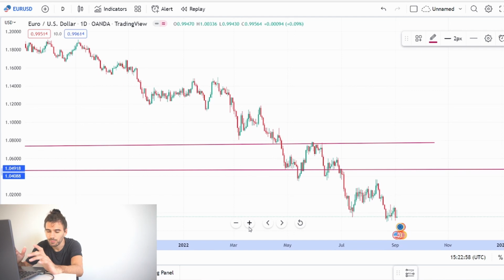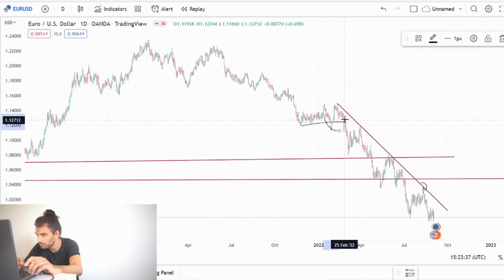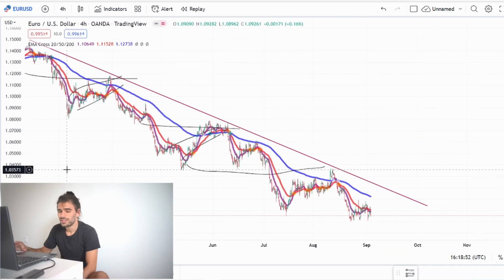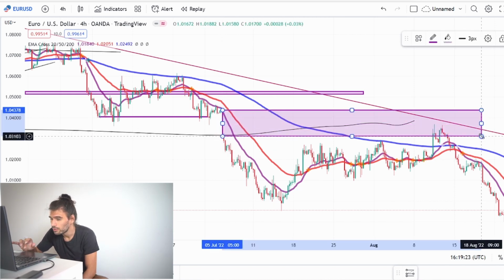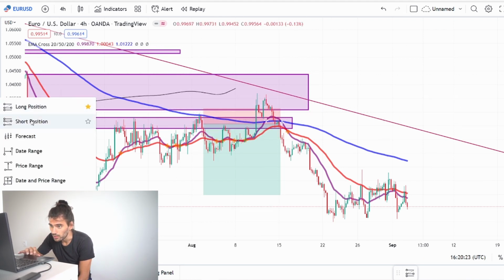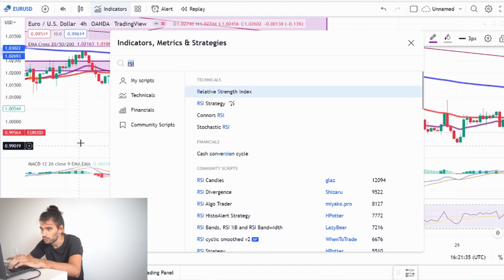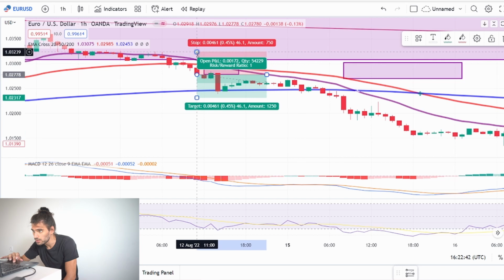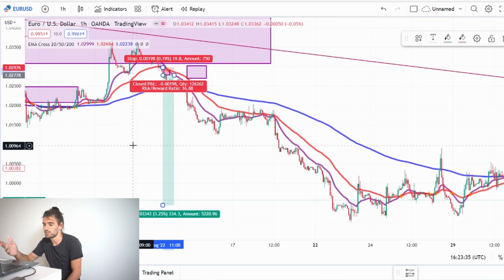How To Grow Your Small Trading Account And Make Money Fast